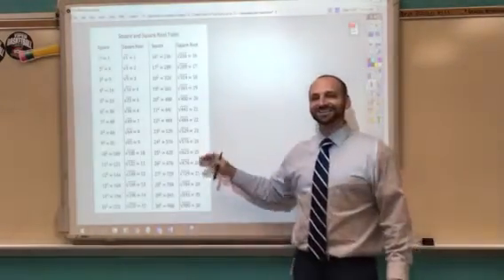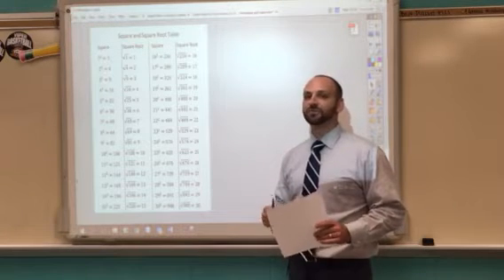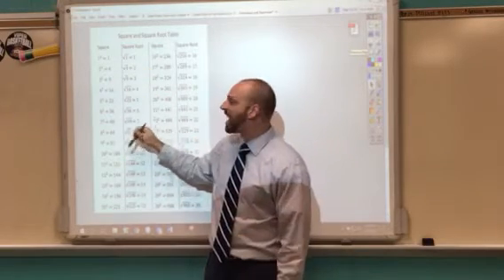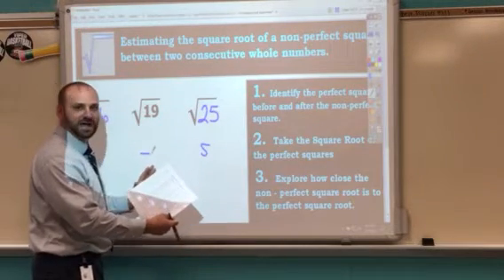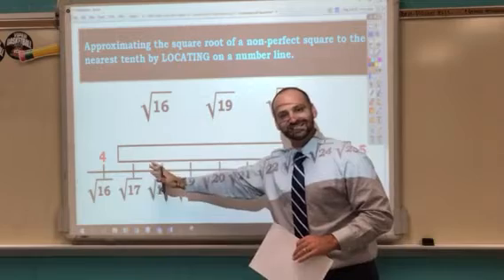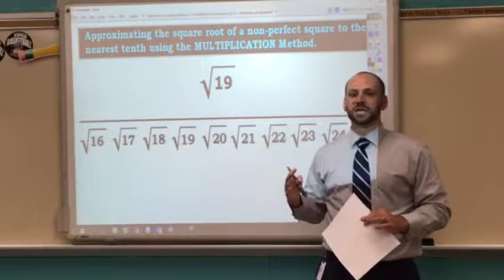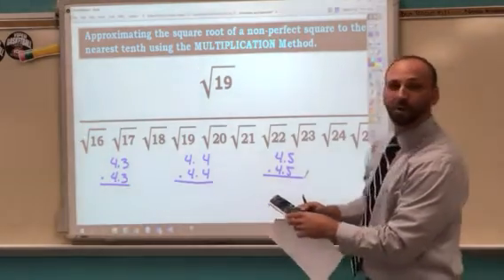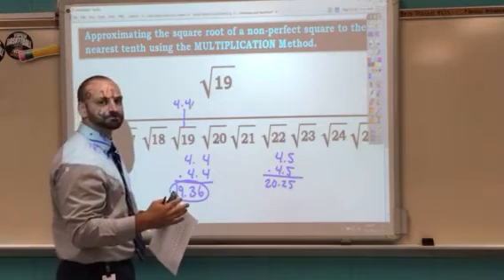This Week with Cheek: Let’s Approximate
At the Board we learn how to approximate the square root of a non-perfect square to the nearest tenth.